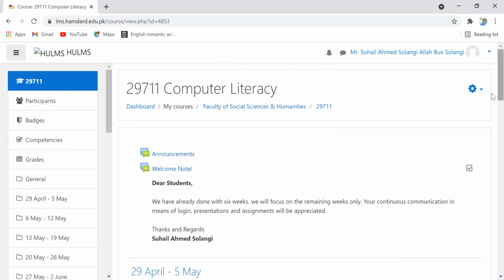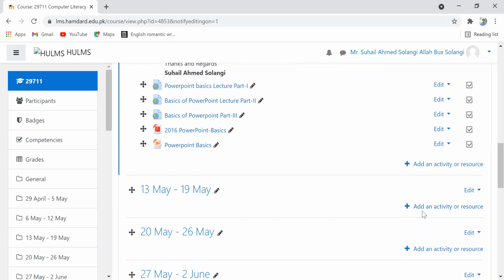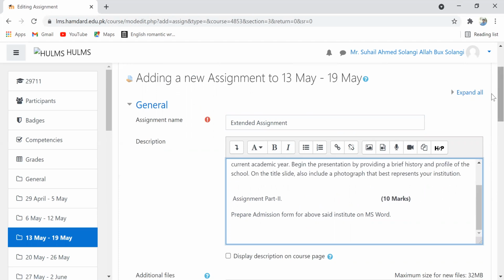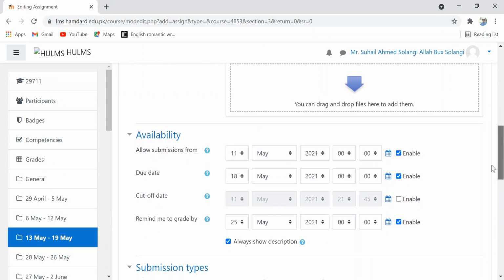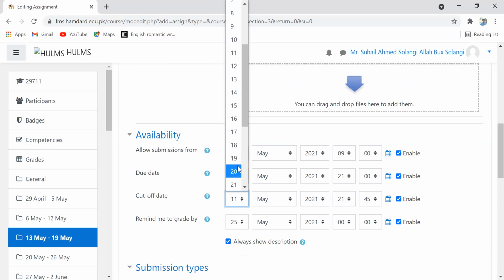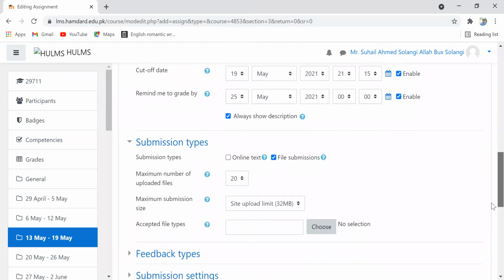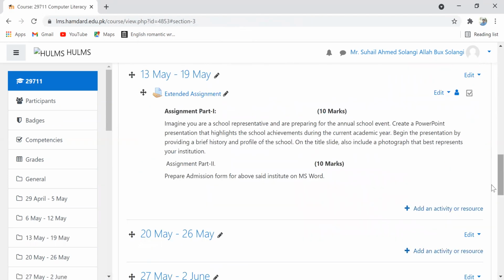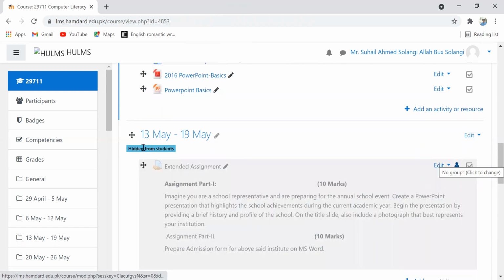How to upload an Assignment on LMS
A video for teachers.